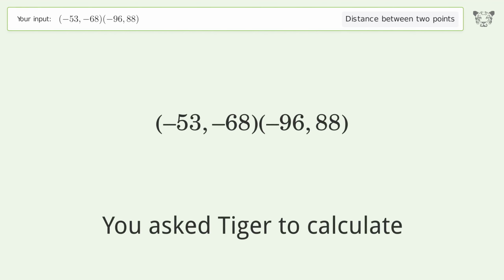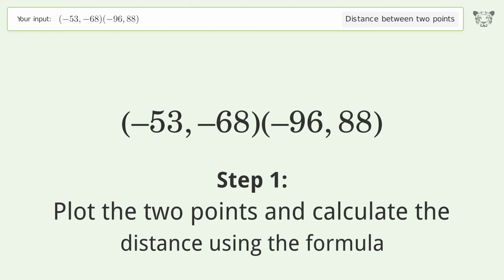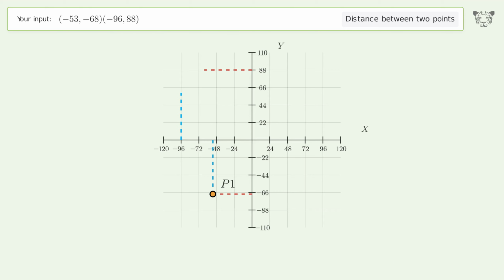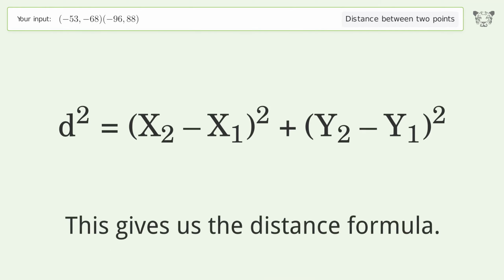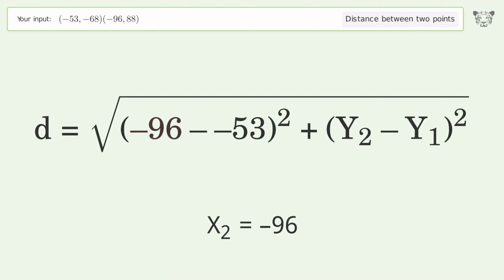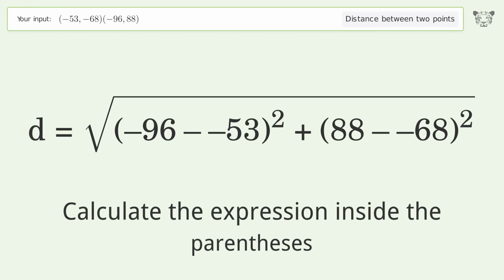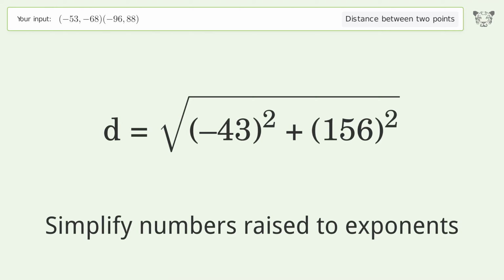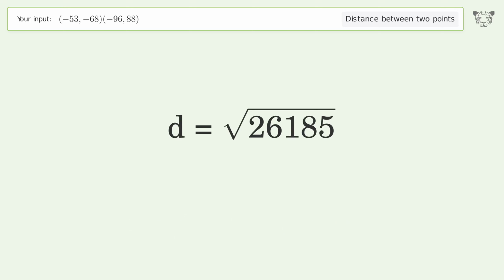Find the distance between two points p1 (-53,-68) and p2 (-96,88): Step-by-Step Video Solution